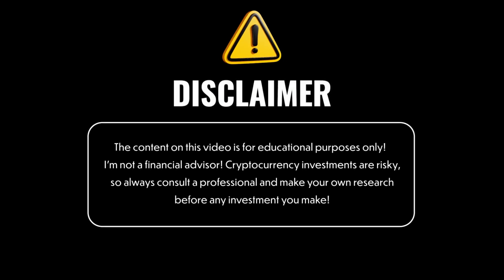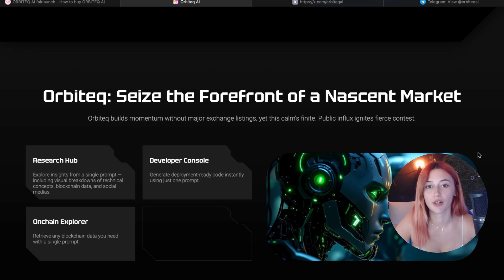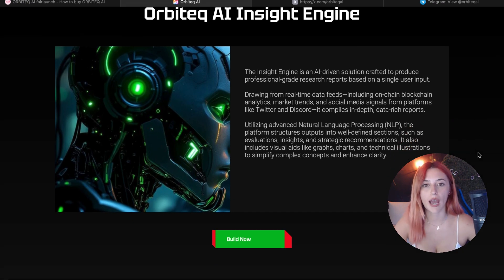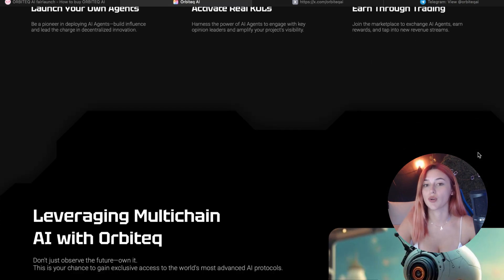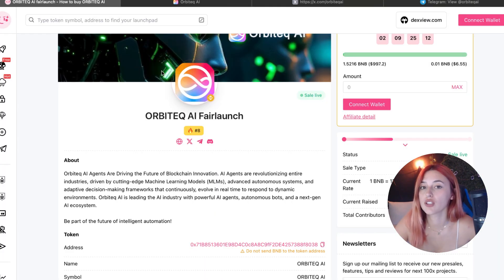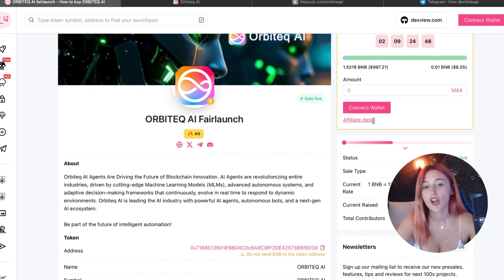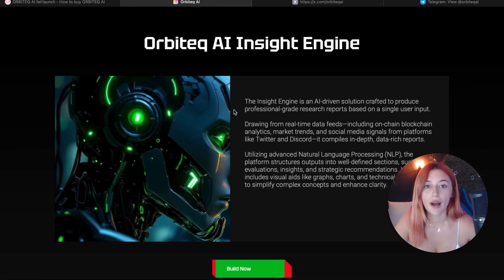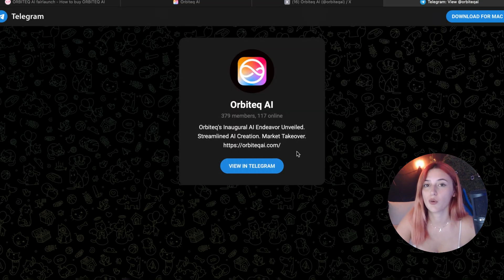Orbiteq AI Agents Are Taking Over Blockchain! | The Future Starts Now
Discover how Orbiteq AI Agents are revolutionizing the blockchain industry with cutting-edge machine learning, autonomous systems, and adaptive decision-making frameworks. Dive into the future of intelligent automation where AI-driven solutions continuously evolve in real-time to respond to dynamic environments. From deploying your own AI agents to leveraging multichain capabilities and earning through trading, Orbiteq is leading the way in decentralized innovation. Join us and be part of the AI-powered blockchain revolution!

Heads up!
Please note that we are not Financial Advisors, and the content is for entertainment and educational purposes only. Consult a Financial advisor for professional views. We advise you to invest only what you can afford to lose and to do your research as Crypto is very risky and requires sufficient knowledge.